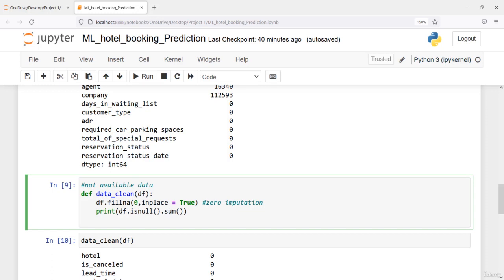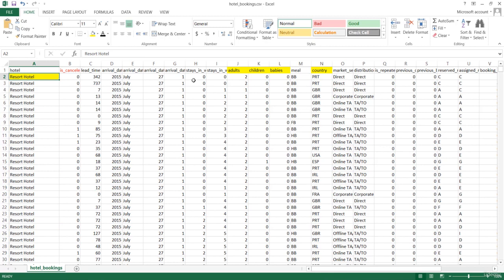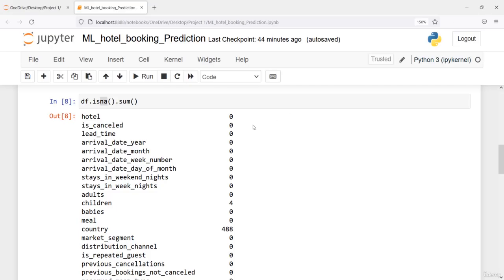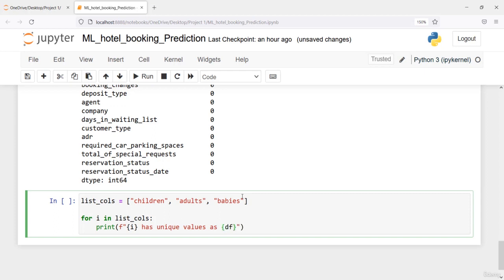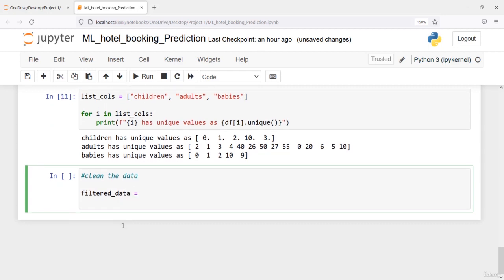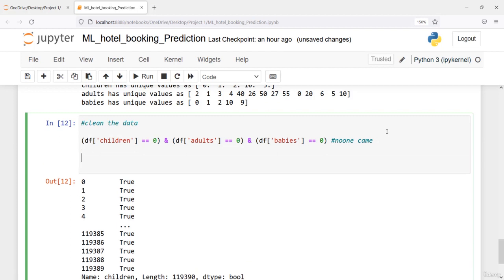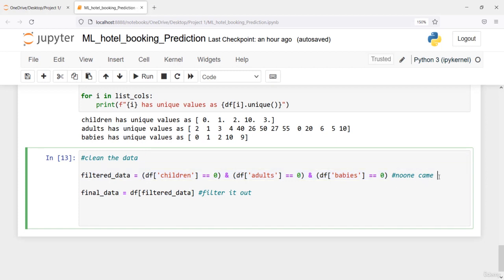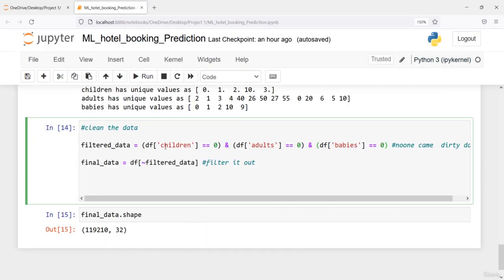58. Clean your data